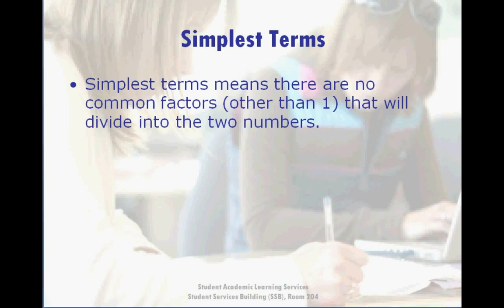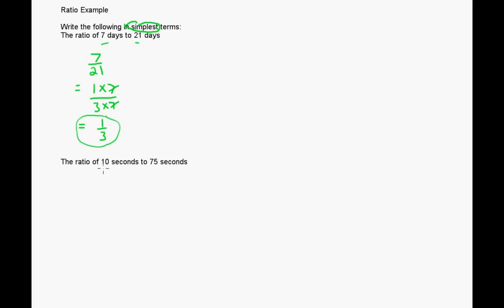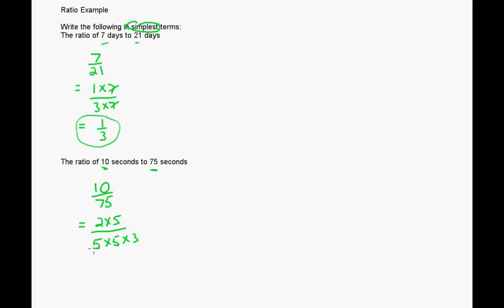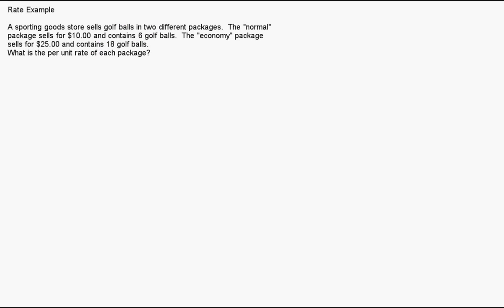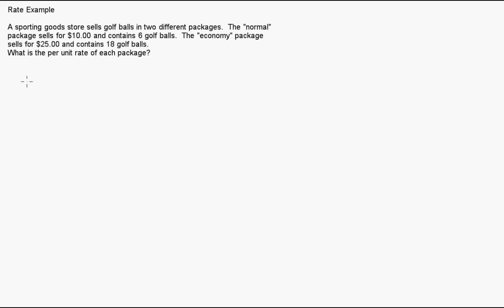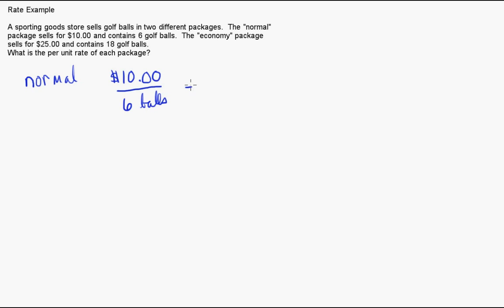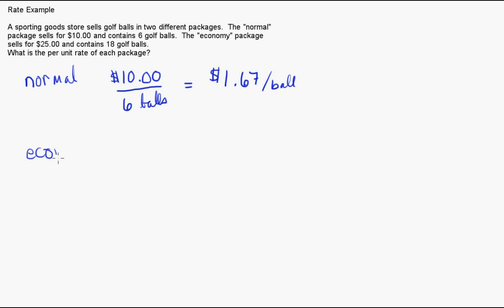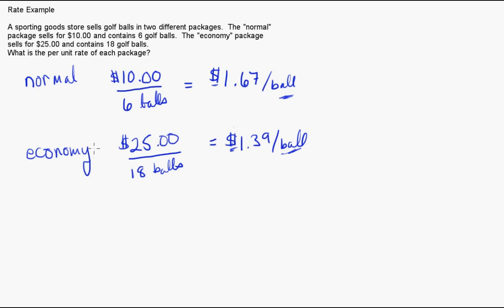Ratio and Proportion Ratio and Rates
A quick introductory look at ratio and rates.